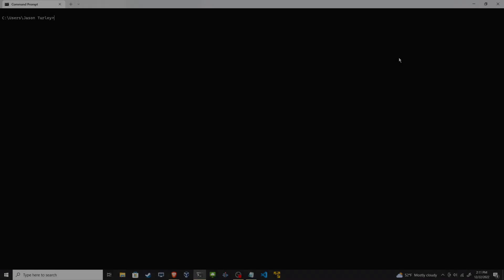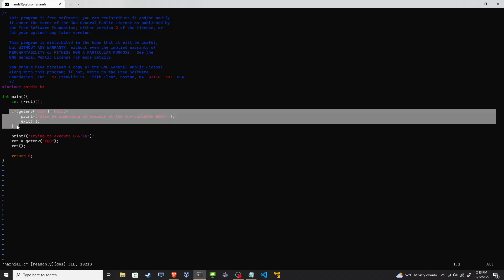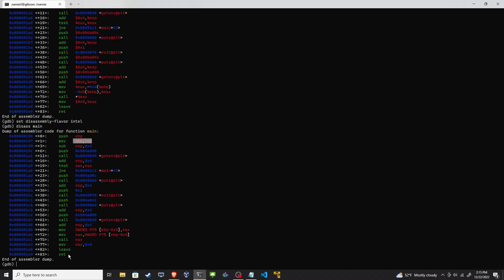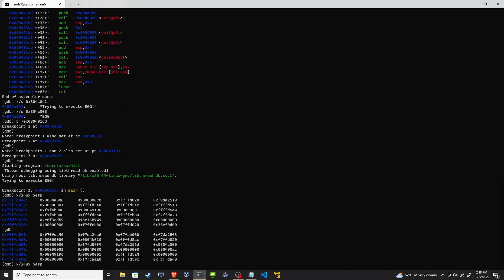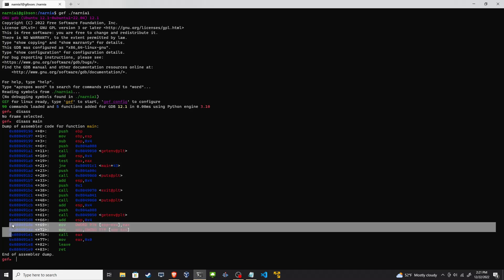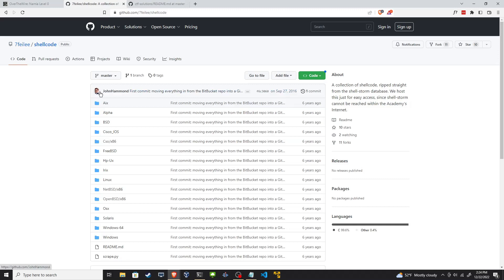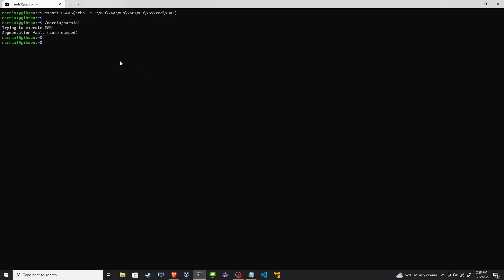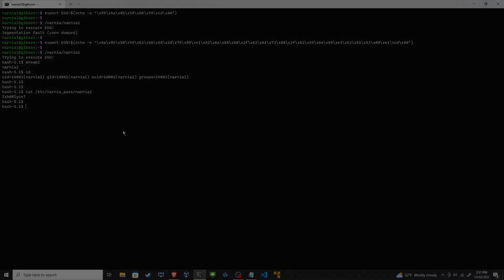OverTheWire: Narnia Level 1 Walkthrough - Environment variable shellcoded execution!